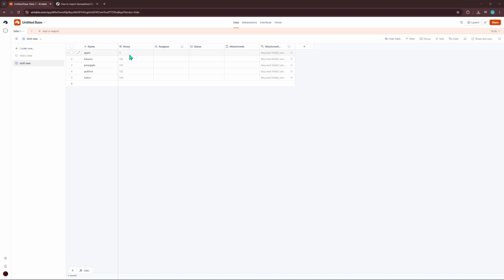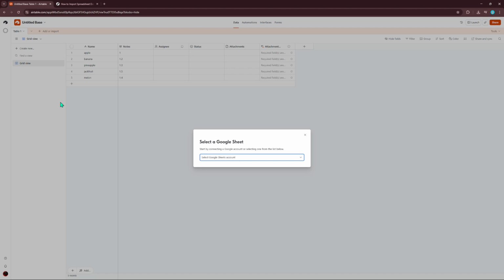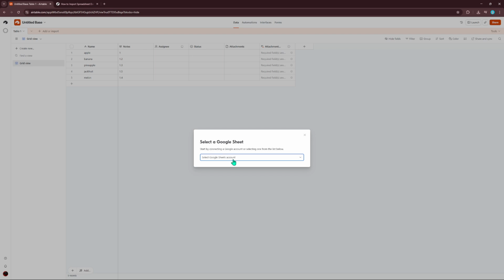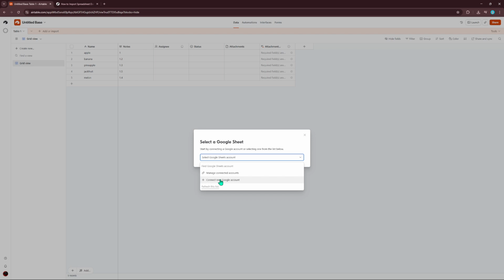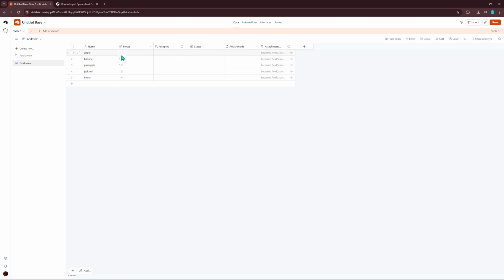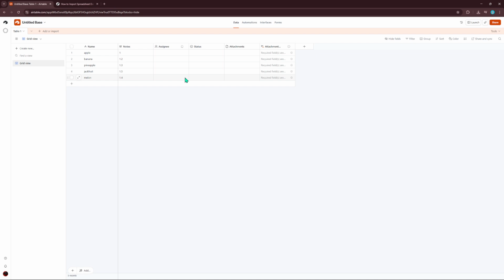How to Import Spreadsheet Data Into Base in Airtable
In this video, I’ll show you how to import spreadsheet data into a base in Airtable.

The method is very simple and clearly described in the video. By following all the steps, you’ll easily learn how to import spreadsheet data into an Airtable base.